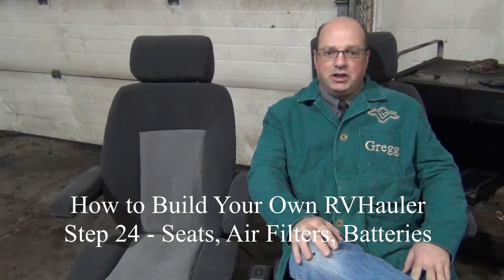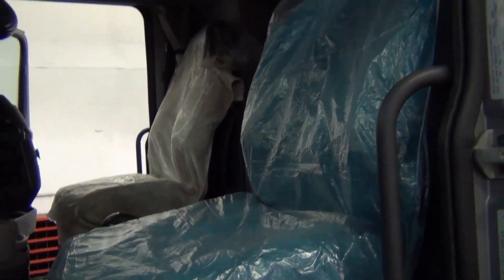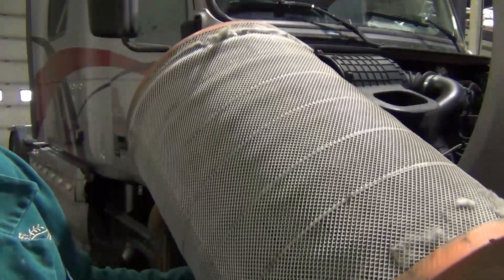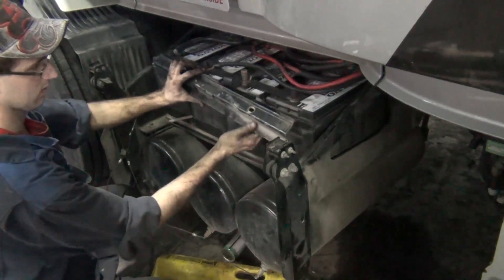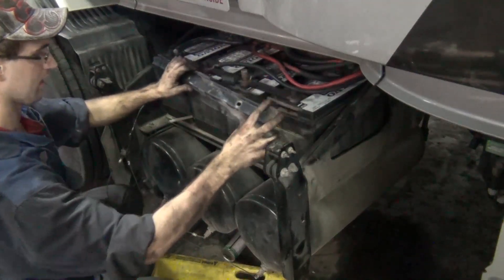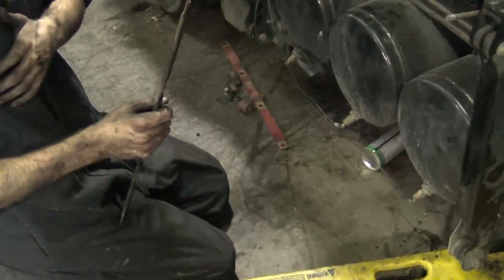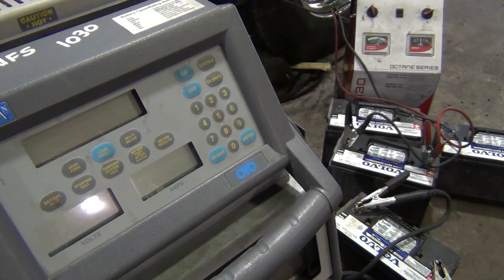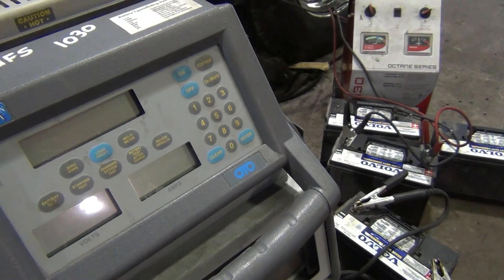Build your Own RV Hauler - Step 24- Install Seats, Air Filters, and Batteries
This video in the How to build an RV Hauler series shows the location and replacement of an engine air filter on a Volvo 780 D16 engine.  Gregg also shows how they test the 4 batteries to determine if they need to be replaced.  This truck has been singled to one rear axle, and is getting to the last stages before leaving the shop and hitting the road to pull the Mayer's large 5er 5th wheel RV Trailer.